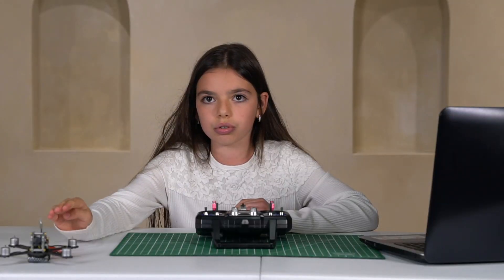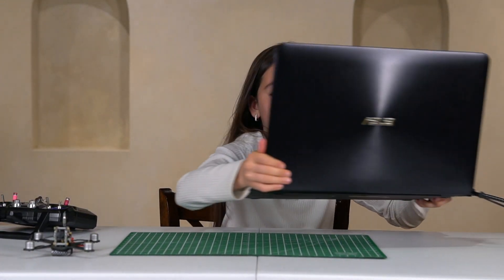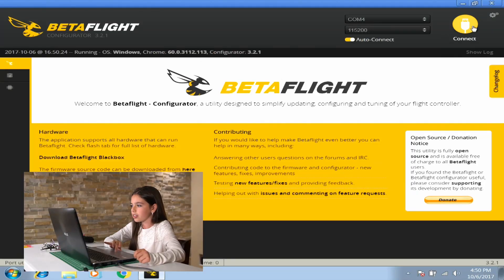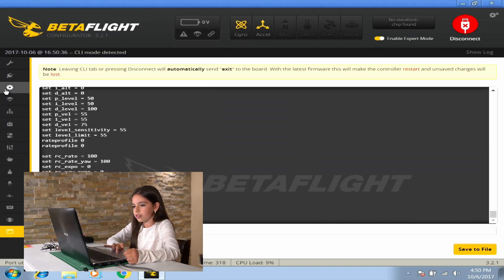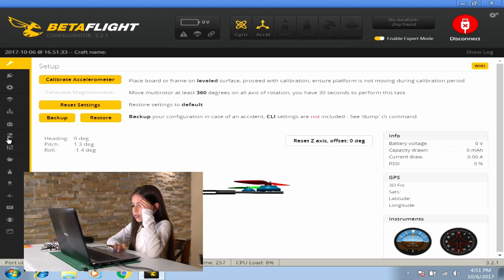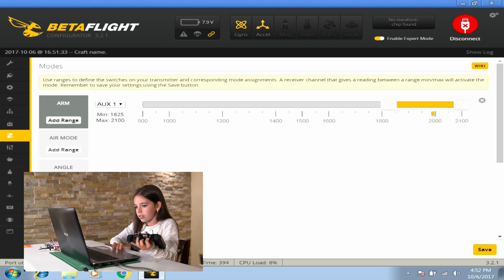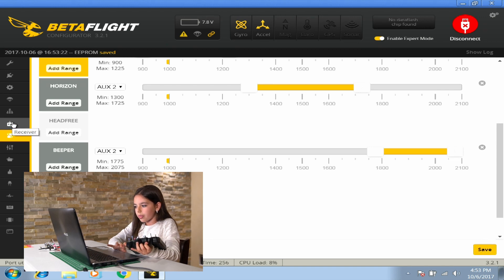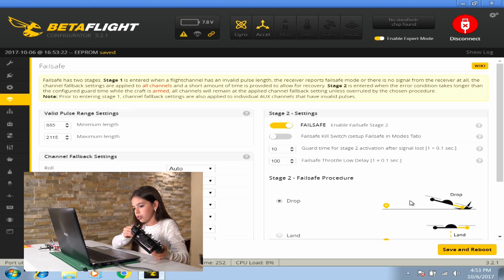BetaFlight, FlySky, KingKong Egg 130 - Basic Configuration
This video is how to customize default configuration of the BNF quad